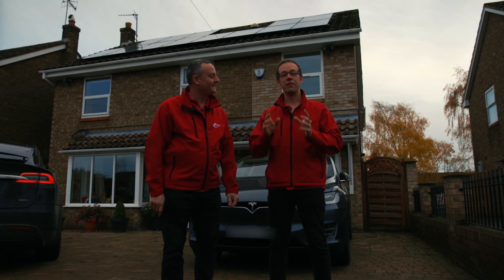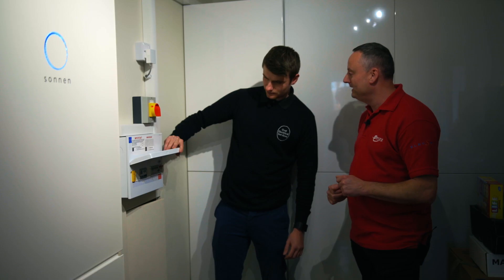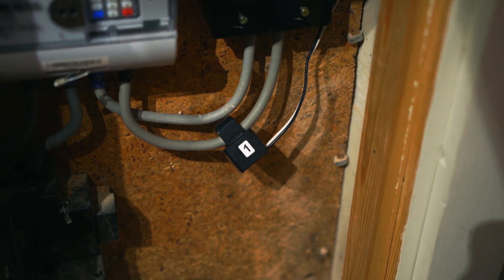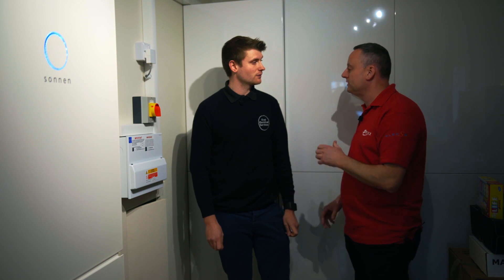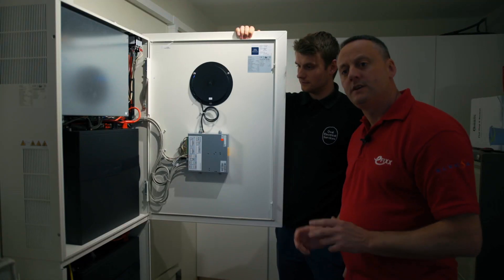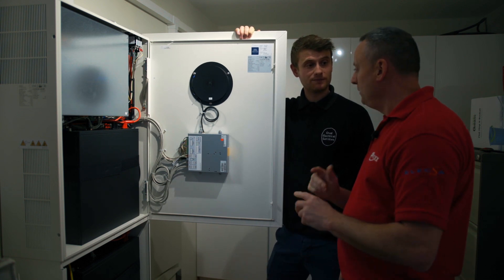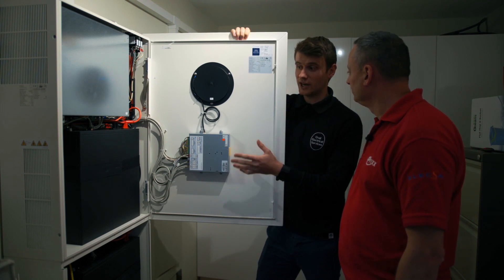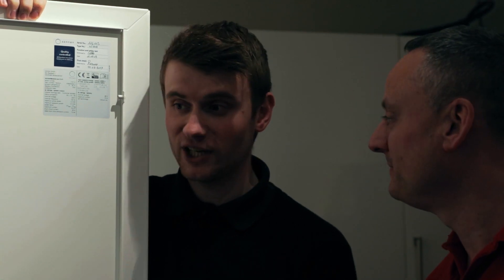Sonnen Battery storage installation for solar panels - uk electrical installation. Smart energy pt2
We take look at the electrical installation for a Sonnen Battery storage system linked to solar panels.

Electrician Sam Featherstone has added this battery storage system to an existing solar installation, which we looked at in a previous video.  We start with the Lewden consumer unit and how this is connected and then open up the Sonnen Battery to see what's inside. We also discuss how the battery system can manage the energy storage for the house using solar energy, feed in tariff and off-peak electricity.

The combination of solar energy, battery storage and electric vehicles is one of the most exciting markets for electricians in the UK.

Features:
Youtuber Gary Hayers of GSH electrical and electrician Sam Featherstone - Oval Electrical.